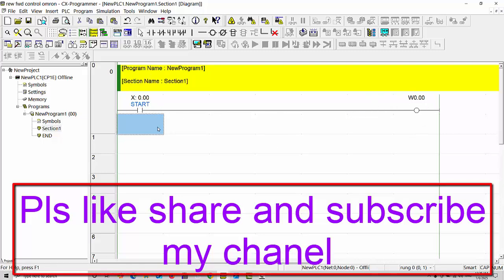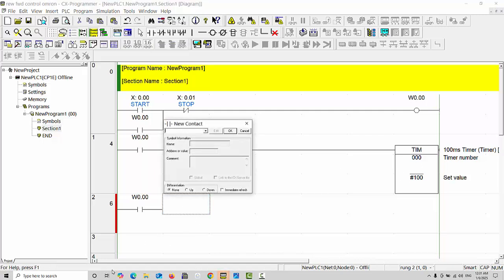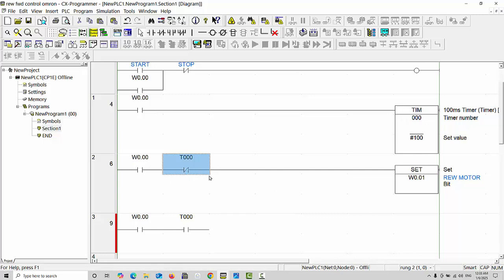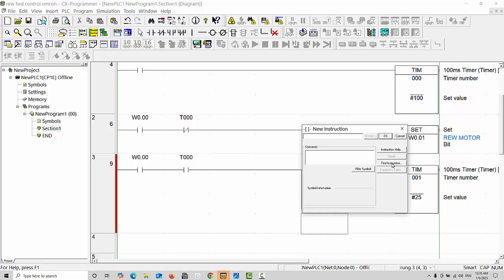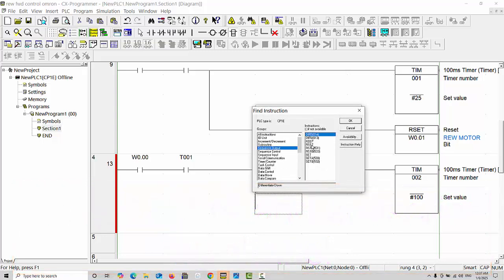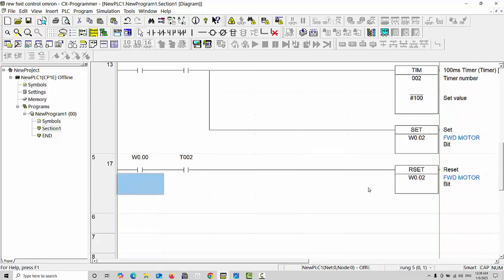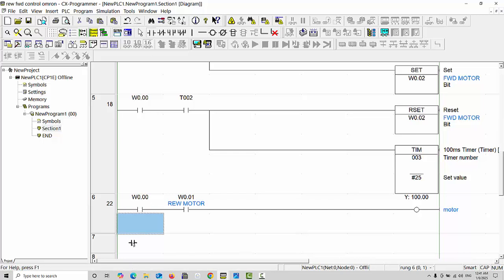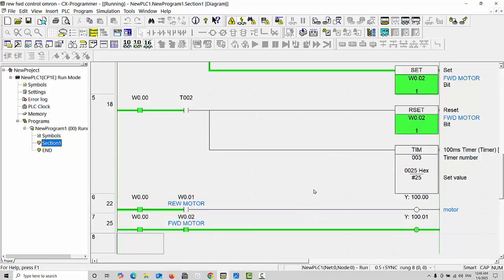Omron PLC Tutorial: Programming Forward & Reverse Motor Control with a Timer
Welcome to Parveen Automations! In this detailed, step-by-step guide, we explore a fundamental industrial automation task: programming an Omron PLC for forward and reverse motor control using a timer.

This tutorial is perfect for engineering students, technicians, and automation professionals looking to strengthen their ladder logic skills. We break down the entire process, from understanding the control requirements to writing and testing the PLC code.

What you will learn in this video:
► The core ladder logic for a Forward/Reverse motor starter.
► How to integrate a timer instruction to create a time-delayed direction change.
► Interlocking techniques to prevent simultaneous forward and reverse operation, ensuring system safety.
► A practical, real-world example that can be applied to conveyors, actuators, and other industrial machinery.

Whether you're using CX-Programmer or another platform for your Omron PLC, the principles and logic demonstrated here are universally applicable. Join us to build a robust and reliable motor control program.

This video is for educational and informational purposes only. Working with PLC hardware, motor controls, and high-voltage electrical panels involves significant risks, including electric shock and mechanical hazards from moving parts. Always de-energize and lock out/tag out all power sources before performing any wiring or maintenance. All work on industrial equipment should be performed by qualified and authorized personnel in accordance with local safety regulations and standards.